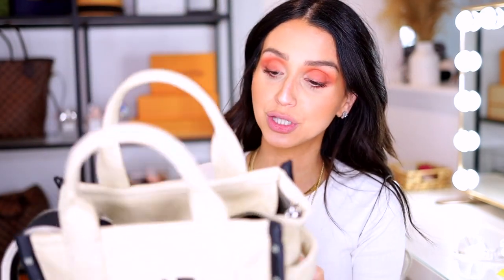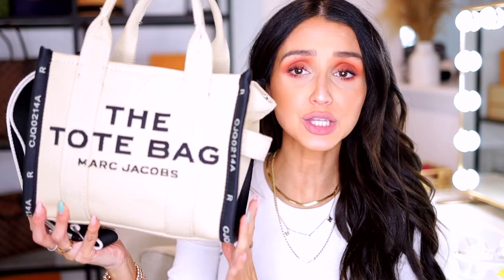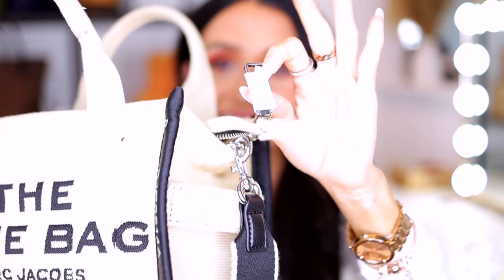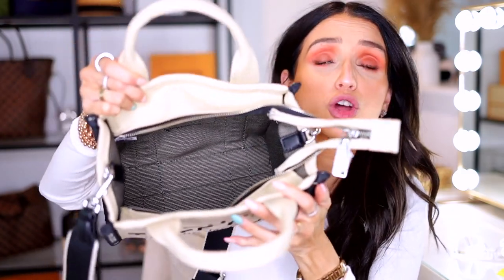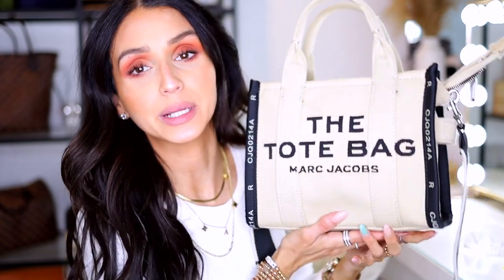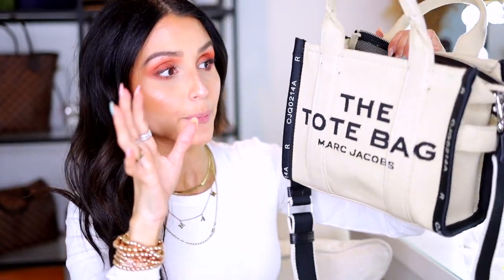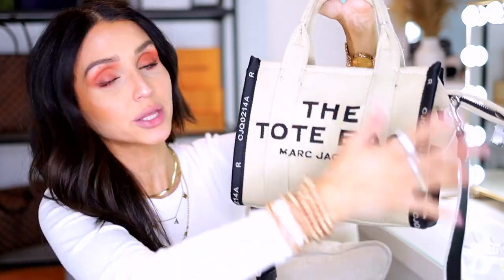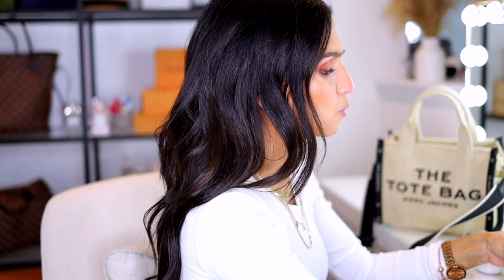MARC JACOBS THE TOTE BAG REVIEW⎜WHY YOU NEED IT WATCH BEFORE YOU BUY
HIII!!!

HI EVERYONE MY NAME IS FRANCESS MICHELLE IM A MOM TO 3 BOYS AND I WANT TO SHARE MY LIFESTYLE FINDS AND MY CURRENT OBSESSIONS WITH YOU MY EFAM!!

Todays Video is my thoughts on the new Marc Jacobs The Tote Bag. is a IG/TikTok obsession! I had to see what it was all about! After using her for a while she's definitely a keeper. A must for Spring Summer!

I hope I was able to answer any questions and concern you might have before making a decision.

❤︎ PRODUCTS MENTIONED ❤︎
Logo Mini Traveler Tote Crossbody Bag

XO ❤︎